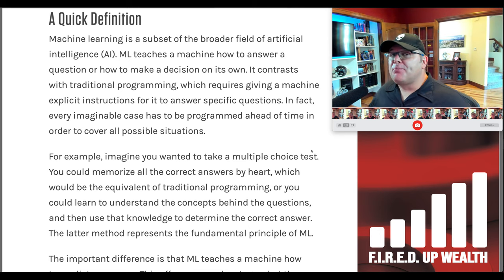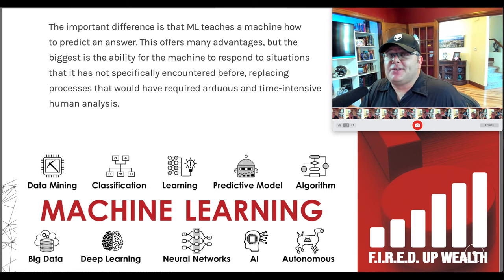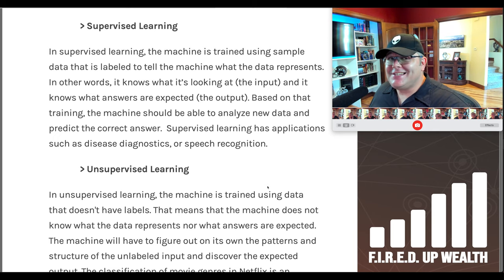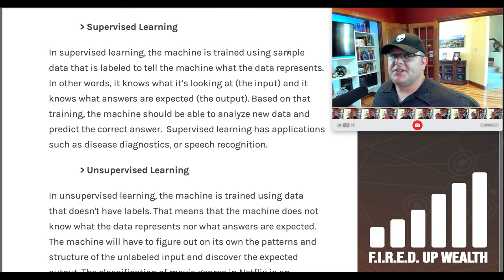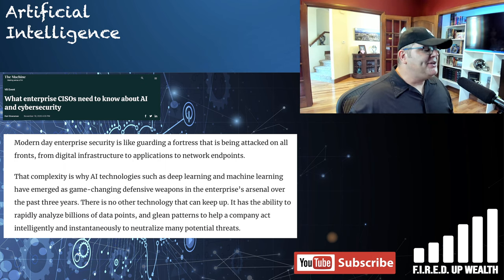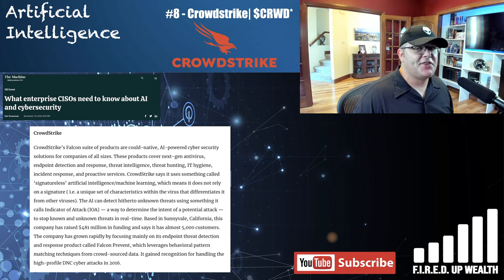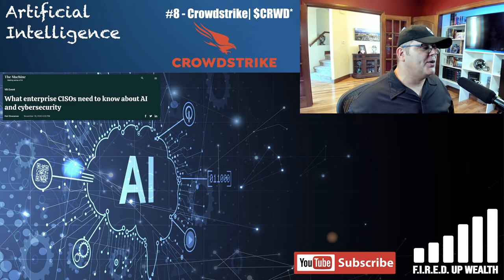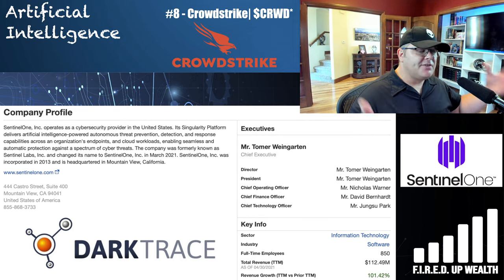Top 12 Artificial Intelligence Stocks | Best AI Stocks | HIGH GROWTH Series | Vol. 2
Here are my top AI growth stock ideas that ride the cybersecurity and digital transformation megatrends.

If you are new to this video series, it covers the top 12 artificial antelligence (AI) stocks focused on growth and disruptive innovation. I have done my best to find the highest-growth companies in a variety of sectors with disruptive growth trends. Last time, I shared three stock ideas covering the following megatrends: fintech, healthcare, and space exploration. Today, I am covering my top AI stocks for cybersecurity and digital transformation.

In the video below, I break down machine learning (ML) and discuss three types:
1. Supervised Learning
2. Unsupervised Learning
3. Reinforcement Learning

After the ML background, I provide analysis on my favorite AI stock ideas focused on cybersecurity and digital transformation (stocks 8 and 9 in the series):

Crowdstrike (NASDAQ: CRWD) is the leader in endpoint security. Crowdstrike's Falcon platform stops breaches through both prevention and response, a process known as endpoint detection and response (EDR). It uses agent-based sensors that can be installed on Mac, Linux, and Windows. Crowdstrike relies on a cloud-hosted SaaS platform that manages data and prevents, detects, and responds to threats. Both malware and non-malware attacks are covered via Crowdstrike's cloud-delivered technologies in a lightweight solution.

Cyberattacks continue to be a major threat, and the total addressable market for cybersecurity is enormous. Crowdstrike has been a monster since its IPO in 2019, growing into a $60 billion market cap company. The company leverages artificial intelligence and machine learning, and its one that had to be included in the series.

DocuSign (NASDAQ: DOCU) offers more than most people realize. Its business consists of four primary pillars -- manage, prepare, sign, and act -- which collectively are called the DocuSign Agreement Cloud. The company continues to expand offerings, and its recent earnings results prove it. DocuSign leverages AI for contract and risk analysis. I break it down in the video below.

I also include several bonus stock pick to explore. You won’t want to miss this series.